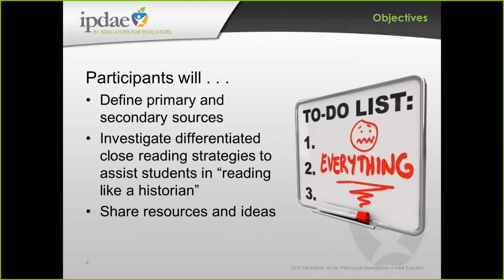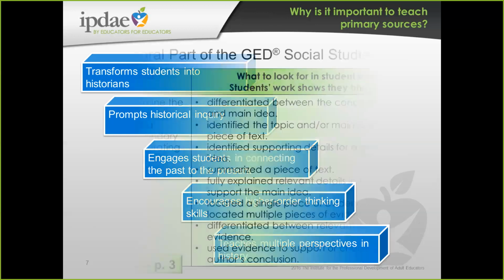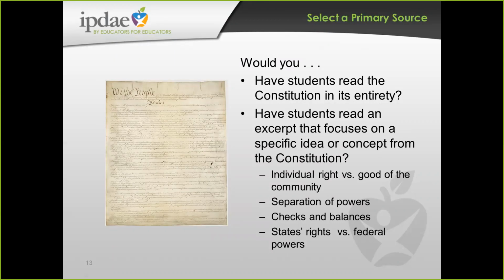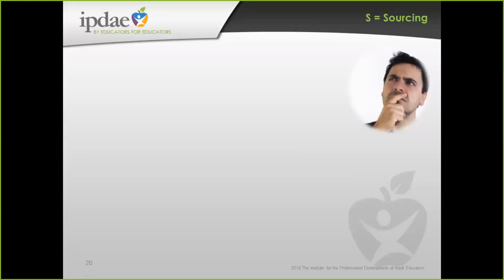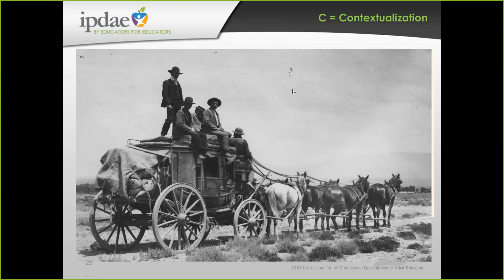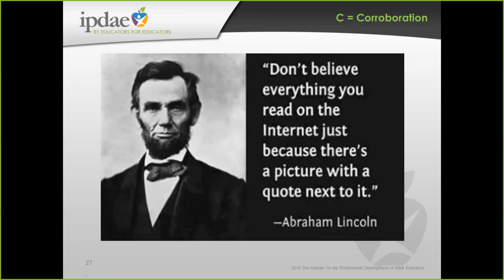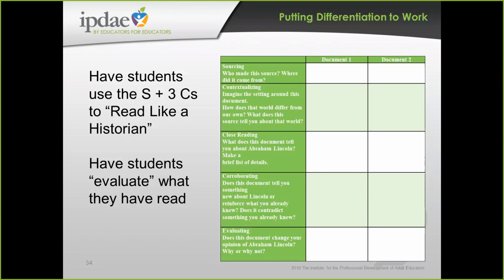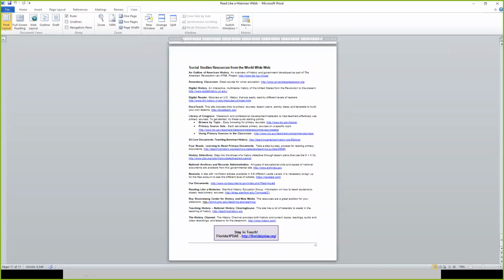GED® - Read Like a Historian (Webinar)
The ability to read primary sources can be challenging for students. Join us as we introduce reading tools that you can use in your ABE and GED® classroom to help your students “read like a historian”. It’s not just about higher-level texts. Our students encounter numerous types of primary sources on a daily basis - from the Internet to television, newspapers, textbooks, and more. The ability to evaluate and comprehend civics materials is an important skill for all students, regardless of their reading ability.